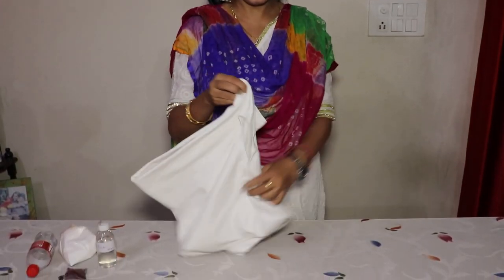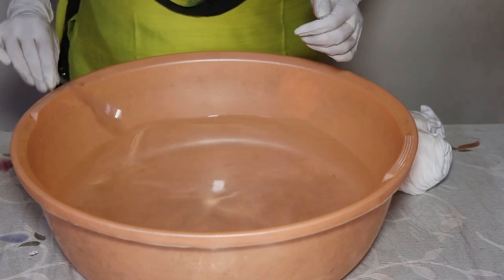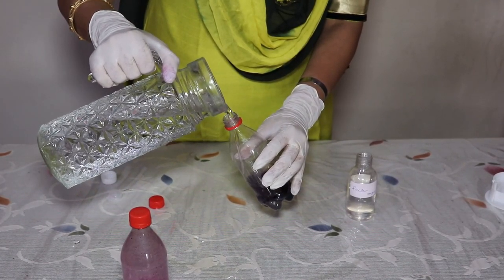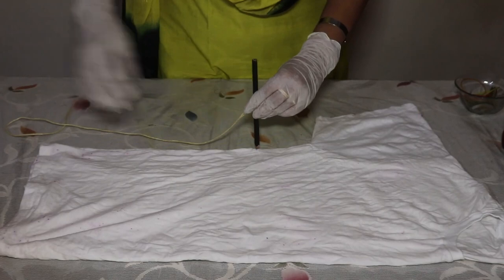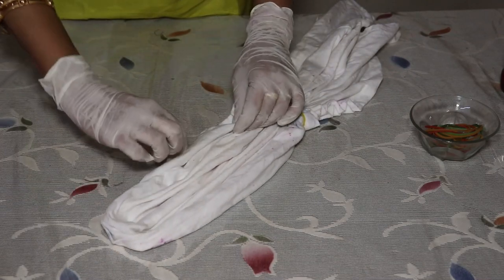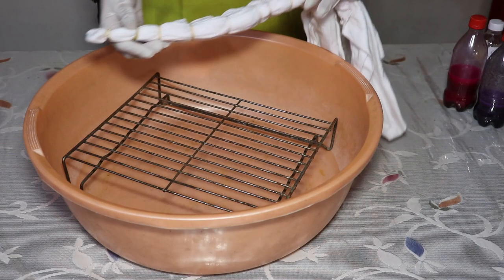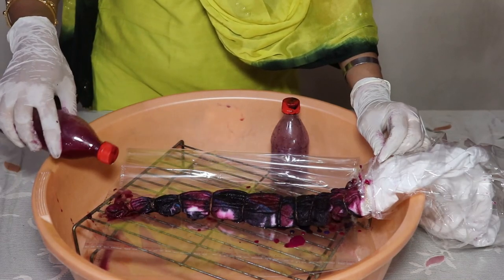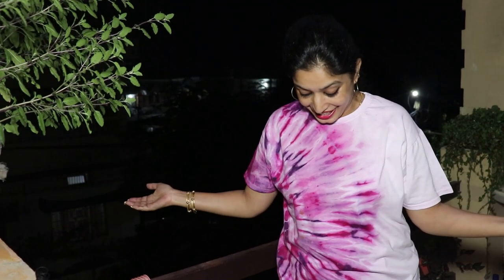Easy Tie & Dye T-Shirt Tutorial without flame|Easy tie & dye at home|Paint T-shirt at home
This is a demonstrative video guiding you through the process of making your very own custom Tie & Dye T-shirt.

The technique demonstrated here is the cold dye technique which does not require the use of flames or gas stoves.

This tutorial is useful for ICSE, NIOS, CBSE students and all art lovers.